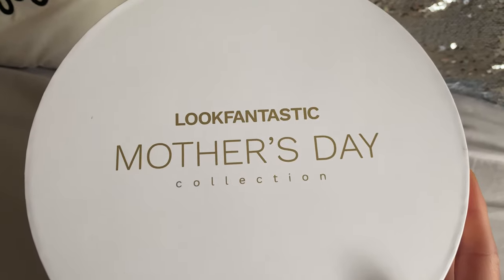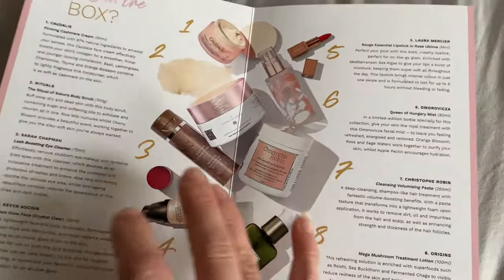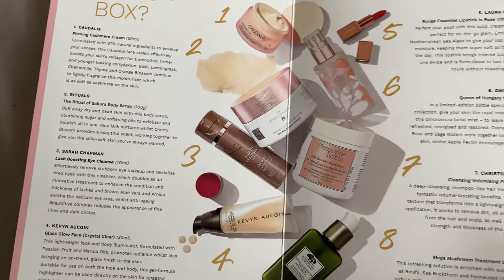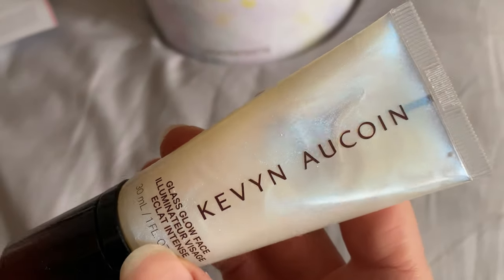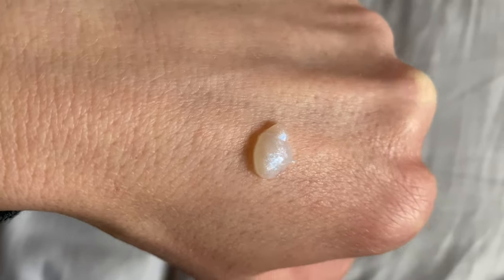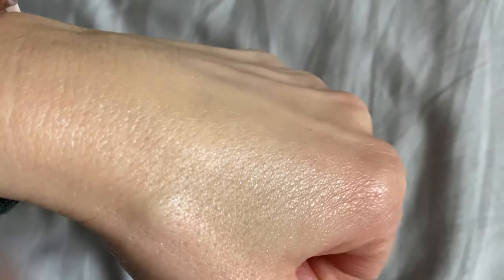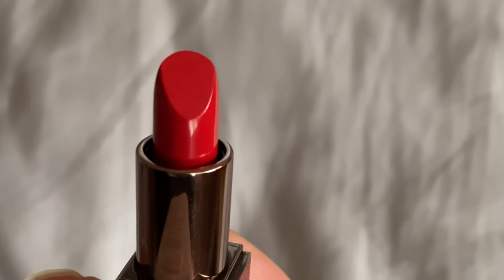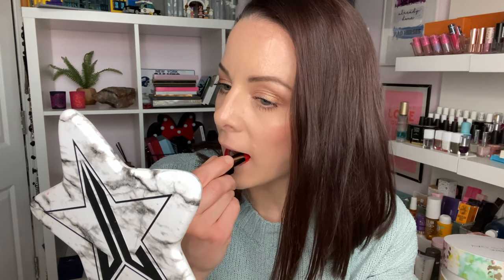LOOK FANTASTIC MOTHER'S DAY COLLECTION 2021 | Full product test & review | Amazing beauty gift idea!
The Look Fantastic Mother's Day Collection is an absolute corker of a beauty collection! Just £59 (save £10, see below) for over £216 worth of products. Thank you so much to LookFantastic for sending me this bundle!

It contains:
Travel size -Rouge Essential in Rouge Ultime - Laura Mercier - worth £8.91
Full size - Glass Glow Face highlighter crystal clear - Kevyn Aucoin - worth £26
Full size - Cleansing volumizing paste - Christophe Robin - worth £40
Full size - Mega Mushroom treatment lotion - Origins - worth £32
Full size - Firming cashmere cream - Caudalie - worth £42
Full size - Lash Booster - Sarah Chapman - worth £33
Full size - Queen of Hungary Mst LTD - Omorovicza - worth £35
Full size - The Ritual of Sakura Body Scrub - Rituals - worth £14.90

Emma xox